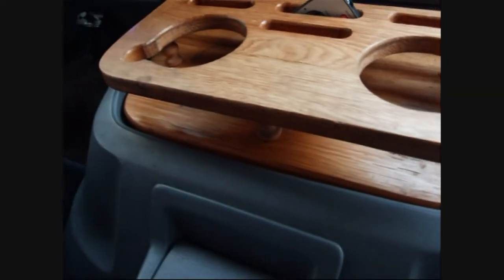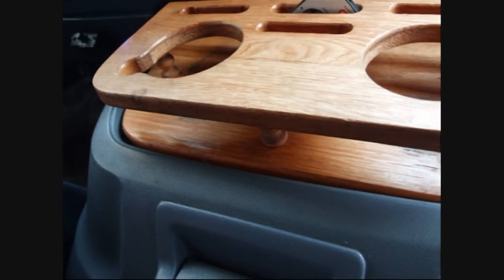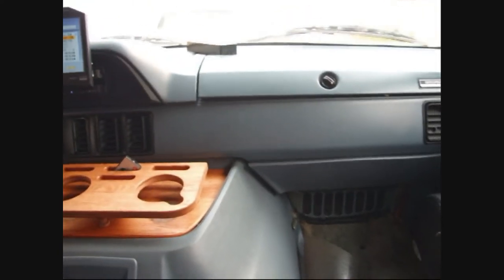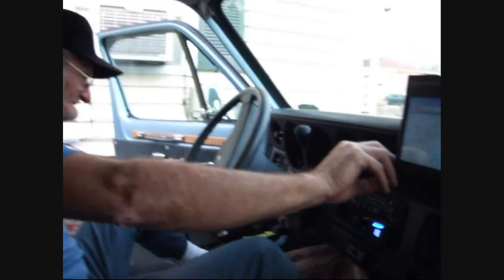shout outs to EXO contralto, update on install finally done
new build, new head unit, new amps, new wire,